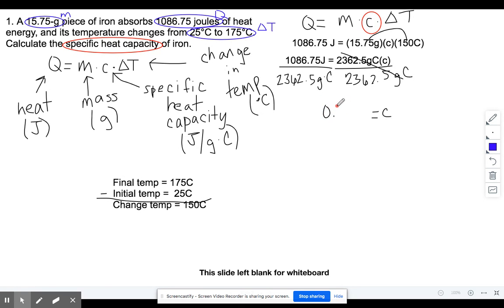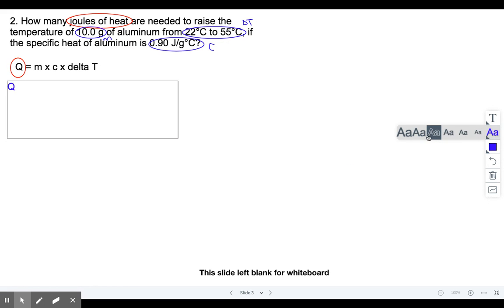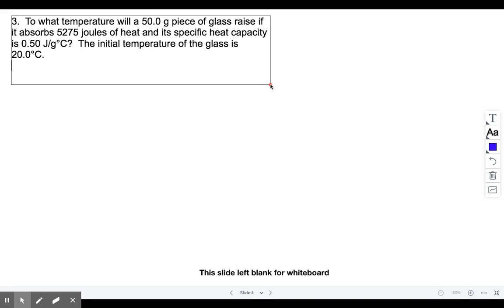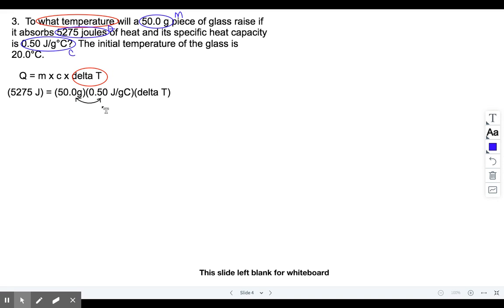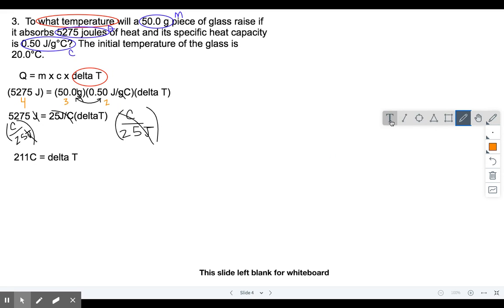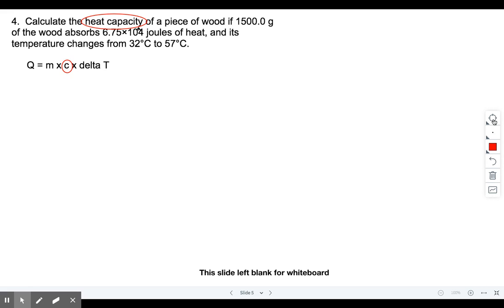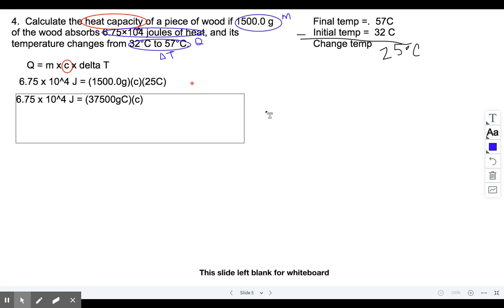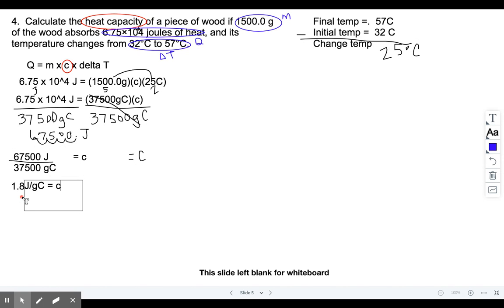Heat Capacity Examples Part 1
Sample questions to calculate heat capacity, Joules, change of temperature.